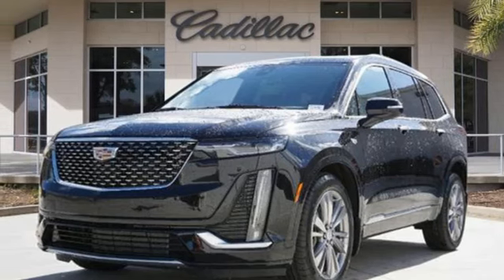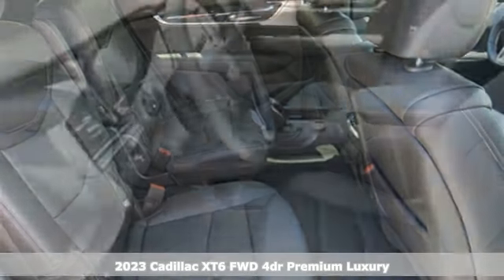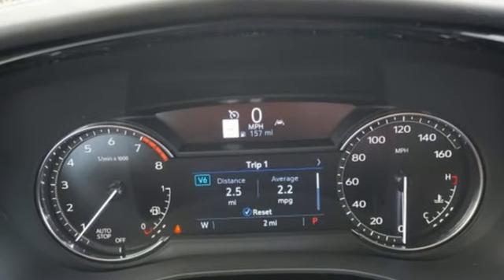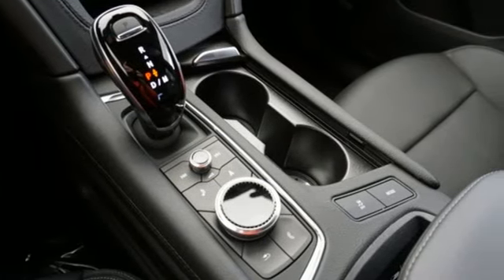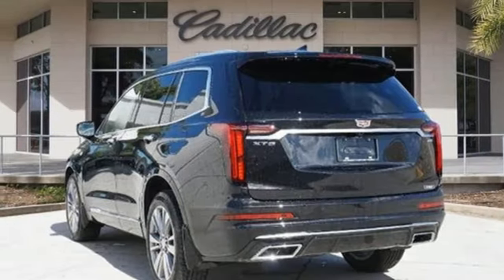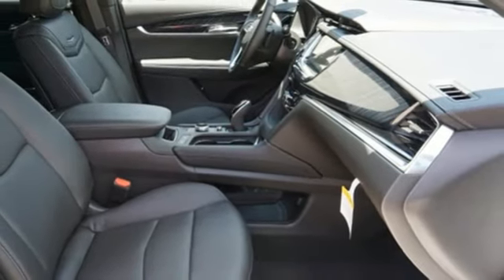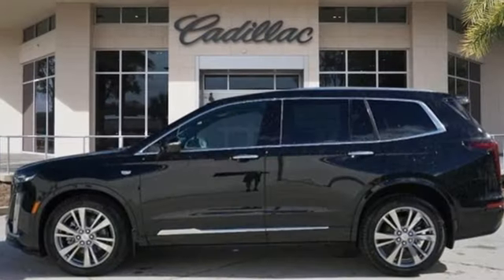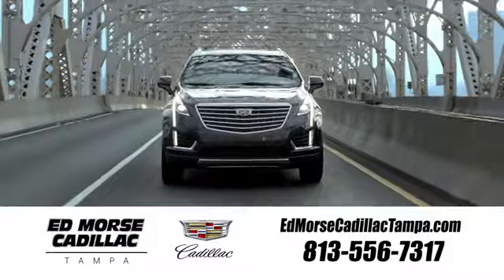New 2023 Cadillac XT6 Tampa FL St. Petersburg, FL CDZDRG - SOLD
Year: 2023
Make: Cadillac
Model: XT6
Trim: Premium Luxury
Engine: 3.6Ll 6 Cylinder Fuel Injected
Transmission: FWD 9-Speed Automatic
Interior: Black
Stock #: CDZDRG
VIN: 1GYKPCRS0PZ165489
Recent Arrival! 2023 Cadillac XT6 Premium Luxury 19/26 City/Highway MPGTO KEEP YOU SAFE, WE DELIVER!BUY ONLINE-TEXT-EMAIL-CHAT-PHONE AND WE WILL DELIVER YOUR NEXT VEHICLE TO YOUR DOOR!FROM OUR SALES FLOOR TO YOUR DOOR!IT'S THAT EASY.Cleaned and Sanitized All advertised prices are plus tax, tag, title, registration, and reconditioning costs. Prices do not include predelivery service charge of $999, electronic registration filing fee of $199.7, or tag agency fee of $85. Prices can expire or change at any time without notice. Advertised prices cannot be used in conjunction with other offers, special APR programs, or available dealer cash back, or other incentives. All vehicles subject to prior sale. Prices do not include dealer installed options.Equipped with Premium Luxury Package 1SC (Automatic Emergency Braking, Dual Driver Info Center Display Gauge Cluster, Front & Rear Park Assist, Inside Rear-View Auto-Dimming Mirror, and Teen Driver), Radio: Cadillac User Experience w/Embedded Nav (Bose Performance Series Audio System and SiriusXM w/360L), 14 Speakers, 2-Way Power Driver Lumbar Control Seat Adjuster, 2-Way Power Passenger Lumbar Control Seat Adjuster, 3.49 Axle Ratio, 3rd row seats: split-bench, 4-Wheel Disc Brakes, 6-Passenger Seating, 8-Way Power Driver Seat Adjuster, ABS brakes, Air Conditioning, Alloy wheels, AM/FM radio: SiriusXM with 360L, Audio memory, Auto High-beam Headlights, Auto-dimming door mirrors, Auto-dimming Rear-View mirror, Automatic Stop/Start w/Disable, Automatic temperature control, Brake assist, Bumpers: body-color, Compass, Delay-off headlights, Driver & Front Passenger Heated Seats, Driver door bin, Driver vanity mirror, Dual front impact airbags, Dual front side impact airbags, Electronic Stability Control, Emergency communication system: OnStar and Cadillac connected services capable, Four wheel independent suspension, Front anti-roll bar, Front Bucket Seats, Front Center Armrest, Front dual zone A/C, Front reading lights, Fully automa

Address:
101 East Fletcher Avenue